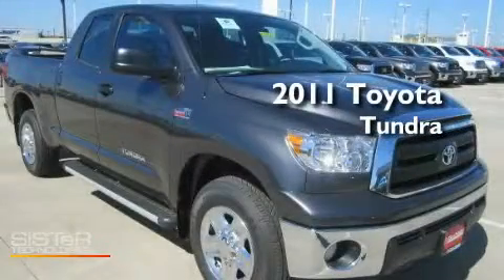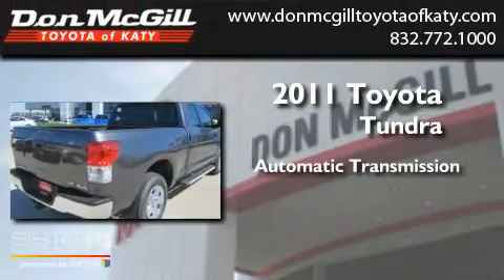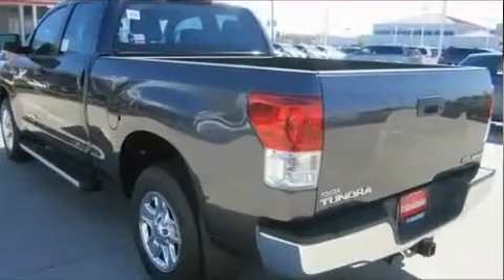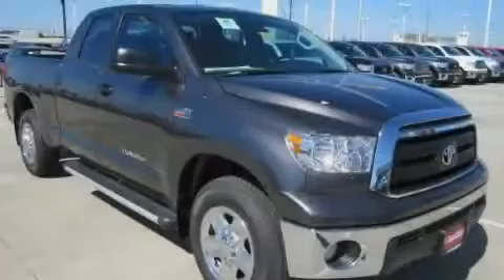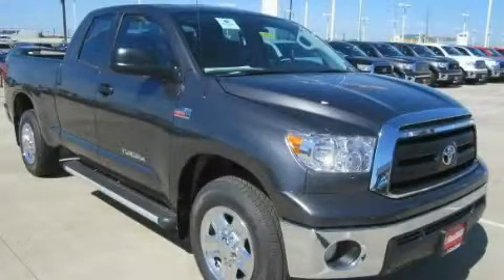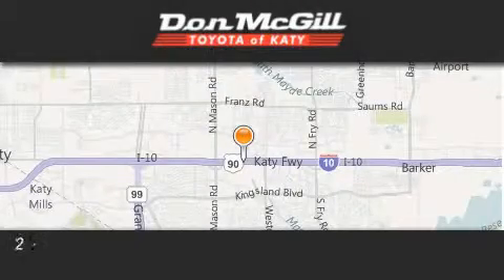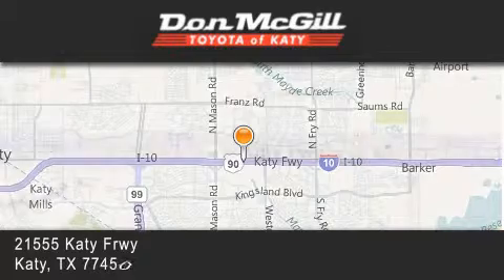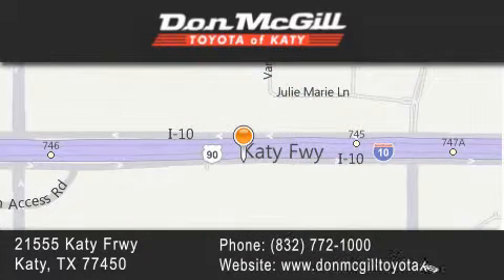2011 Toyota Tundra 4WD Katy TX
Year : 2011
 Make : Toyota
 Model : Tundra 4WD
 Engine : 8 Cyl.
 Trans . : Automatic
 Exterior : Magnetic Gray Metallic

 Interior : Graphite
 Stock : K30823

 2011 Toyota Tundra 4WD Katy TX